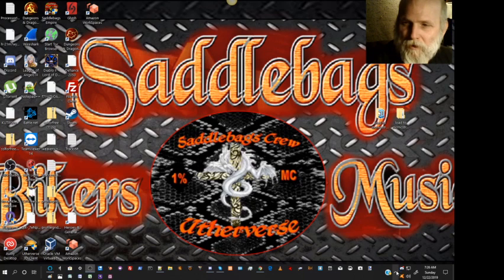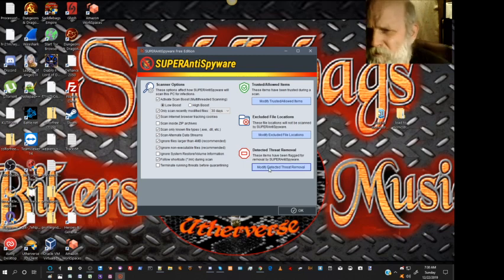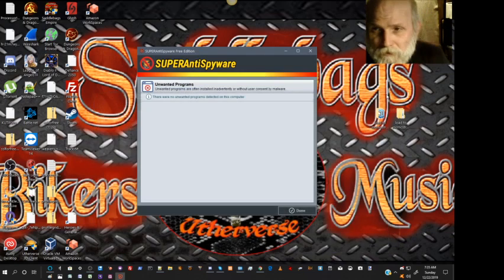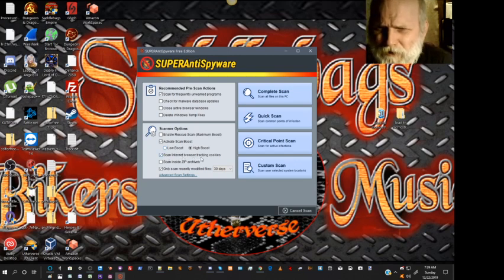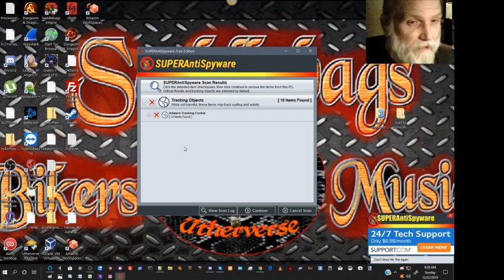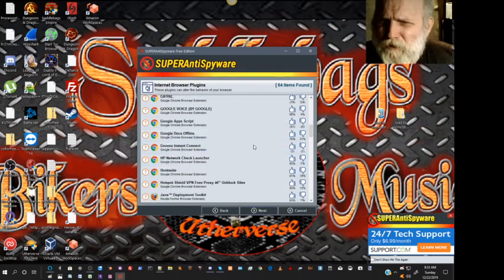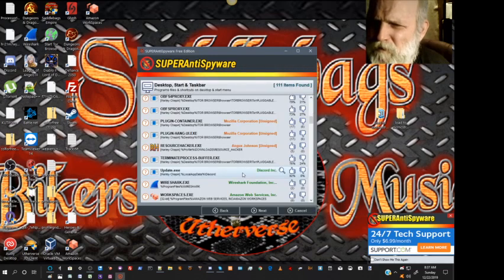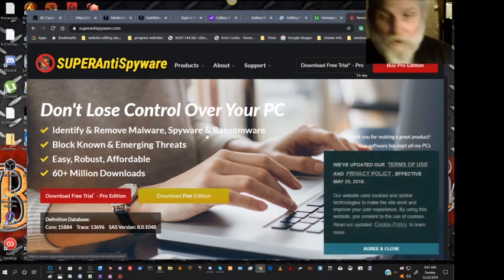how to use Superantispyware tools 12-22-2019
In this video I explain some of the main tools that come with Superantispyware and show how to use them